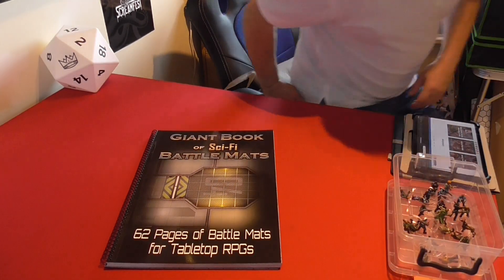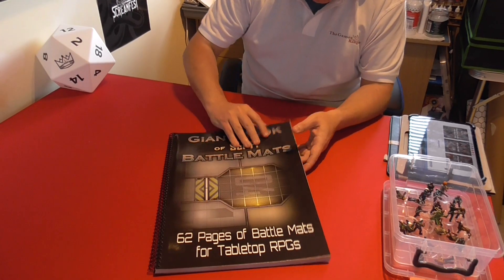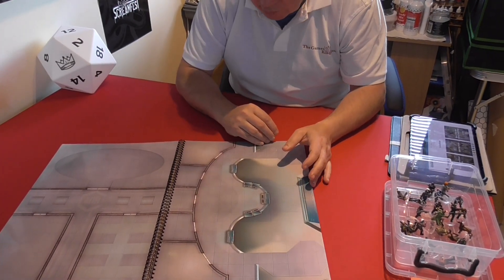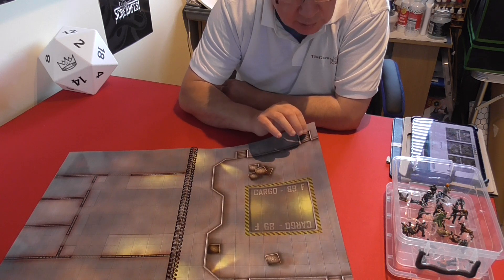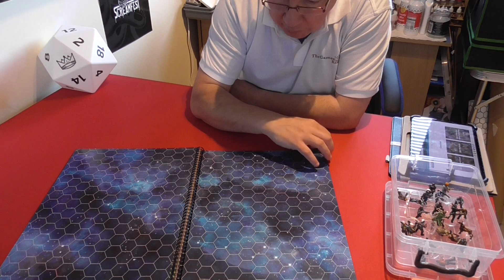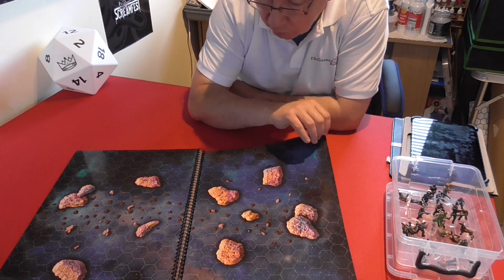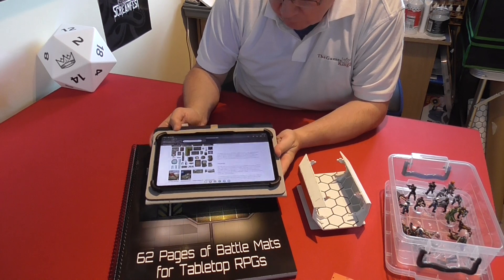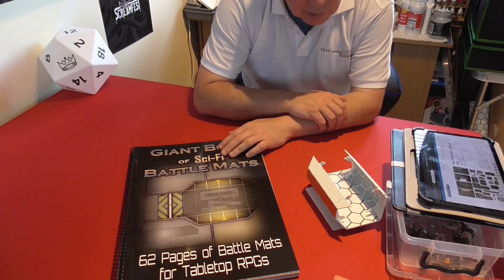The Giant (A3) Book of Sci-Fi Battle Mats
A review of the Loke Battle Mats book of Sci-Fi battle mats for RGG and tabletop figure games / systems